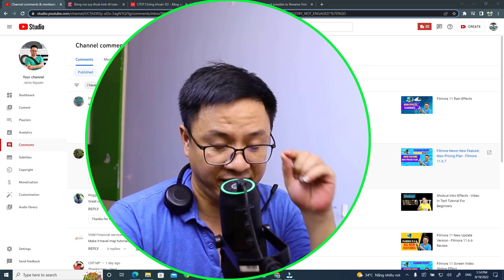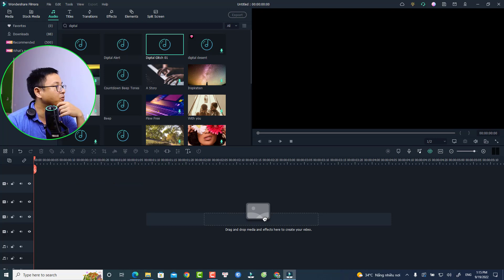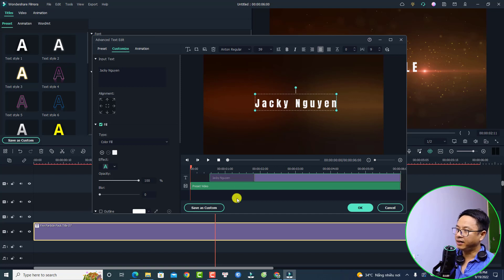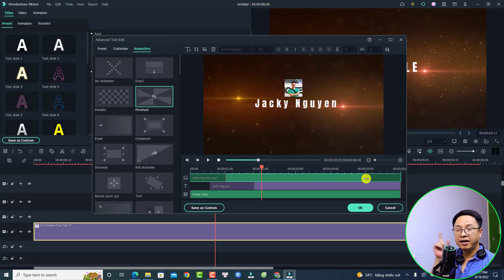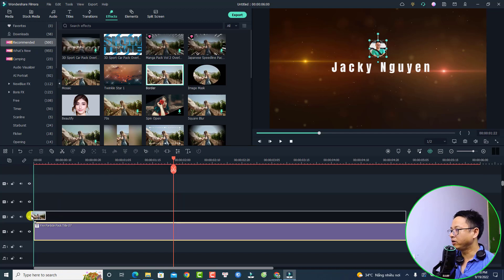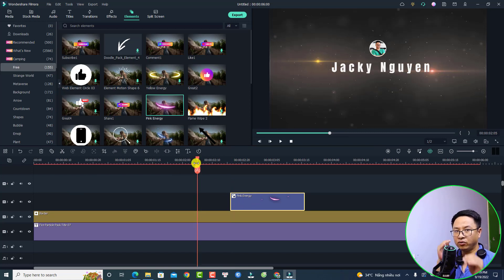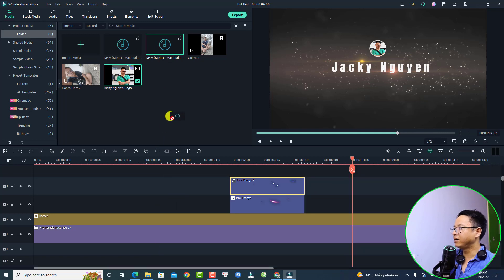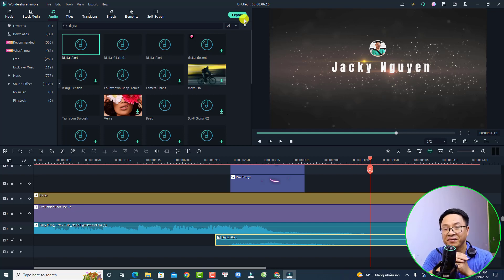Make Particle YouTube Intro Video with Filmora 11 in 5 Minutes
This video shows you how to make a particle intro video for YouTube with Filmora 11 in less than 5 minutes.